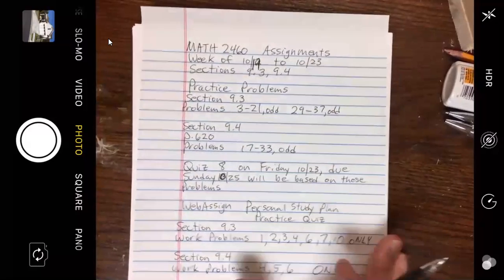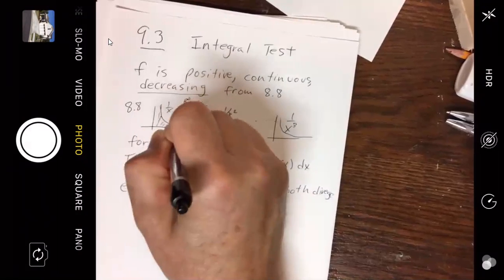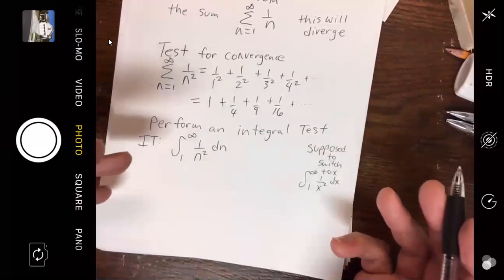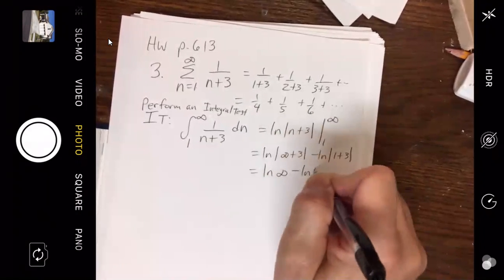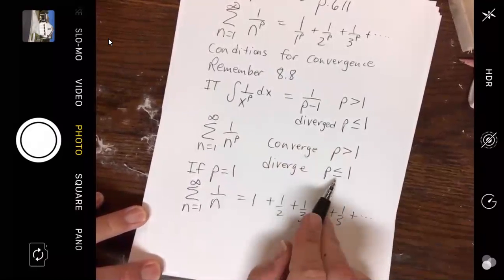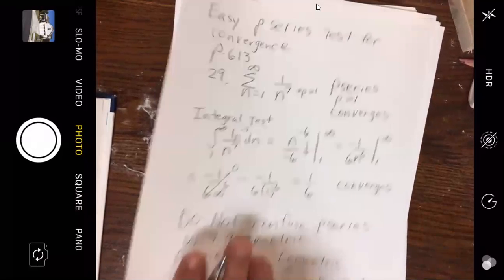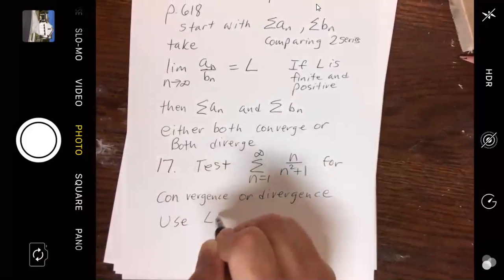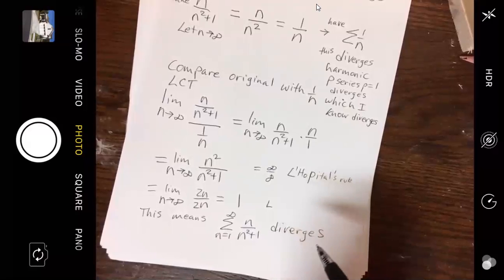MATH 2460 Zoom Meeting October 20